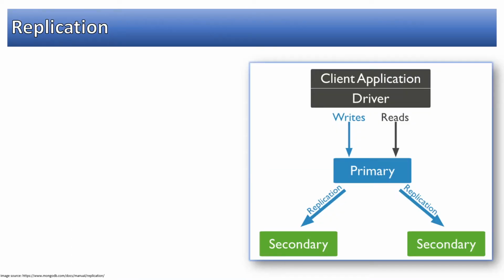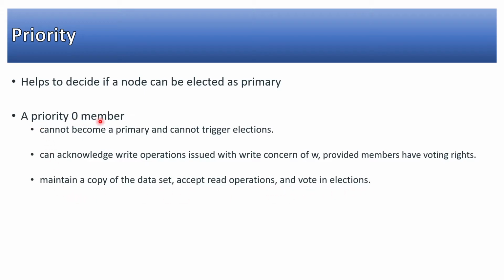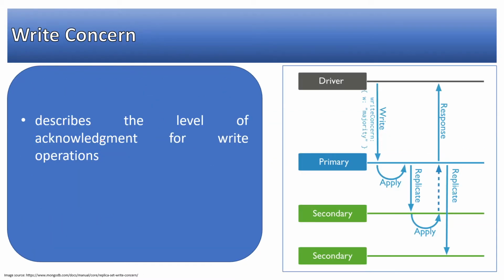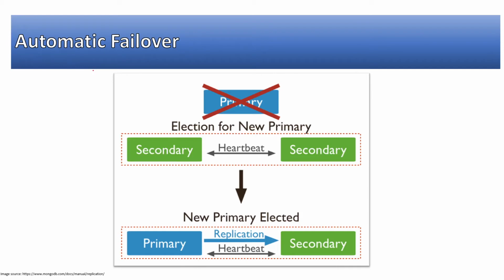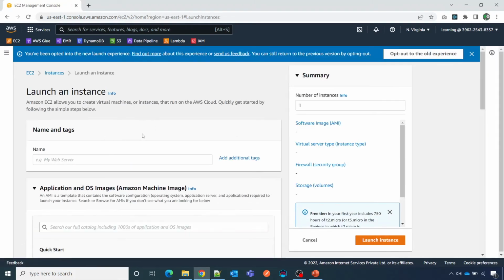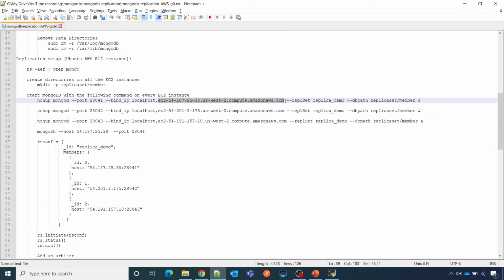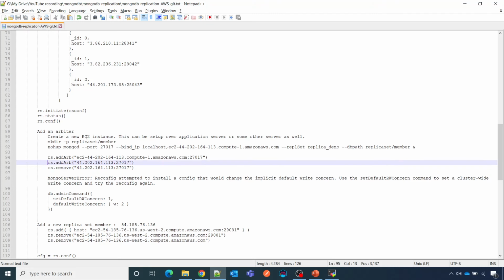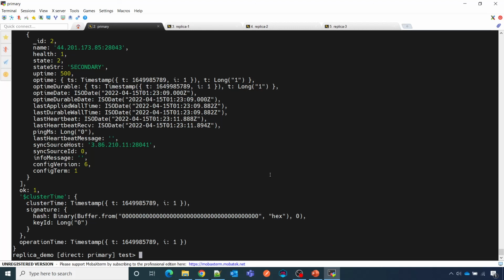MongoDB Replication | AWS EC2 instances | Replication in MongoDB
MongoDB Replication multiple AWS EC2 instances | mongodb replication on AWS EC2 | Learn by practice

MongoDB replication complete step by step setup on multiple EC2 instances. Learn MongoDB replication by following step by step guide.
How can you setup MongoDB replication on a distributed cluster of AWS EC2 instances?
How can you learn setting up MongoDB replication on AWS Cloud instances?

Chapters:
An introduction 00:00
what is mongodb replication 00:50
replication key terms and concepts 03:05
replication heartbeat 03:14
replication oplog 04:08
replication concepts - what is priority 05:18
hidden replica set memebers exaplined 09:06
delayed replica set members described 11:15
MongoDB replica set write concern 13:40
MongoDB replica set read preference 16:26
what is arbiter and where to use it 19:01
how automatic failover occurs 20:27
how data synchronization take place 21:05
replica set strategies exaplined 22:06
deployment patterns 24:08
mongodb replication quiz - check your understanding 25:20
mongodb replication demo - an overview 25:37
mongodb replication demo - launch AWS EC2 instances 26:04
Modify security groups - allow inbound traffic 29:28
install mognodb on ubuntu 31:35
start mongodb service on AWS EC2  32:48
configure mongodb replica set members 35:45
add an arbiter to monogdb replica set 37:29
remove an arbiter from monogdb replica set 41:37
add a data member to monogdb replica set 42:05
remove a data member from monogdb replica set  43:55
wrapping up  44:25

Get answers to the following in this video series:
What is MongoDB replication?
How to setup MongoDB replication on multiple AWS EC2 ubuntu instances?
What is delayed replication or what are delayed replica set members in MongoDB?
what are hidden replica set members in MongoDB?
What is priority in mongo replication and what is its significance?
What is replication architecture in MongoDB?
Why is replication used?
Does MongoDB support replication on AWS EC2?
Does MongoDB support replication on Cloud?
Why MongoDB uses replication?
What is true about replication in MongoDB?
What is the difference between replication and sharding in MongoDB?
MongoDB replication tutorial
How replication works in MongoDB?
Does MongoDB have replication?
What is replica sets in MongoDB?
How does MongoDB check replication work?
How to create replica set in MongoDB?
How do I start a replica set in MongoDB?
How does MongoDB replicate data?